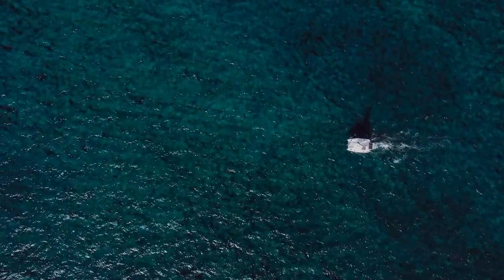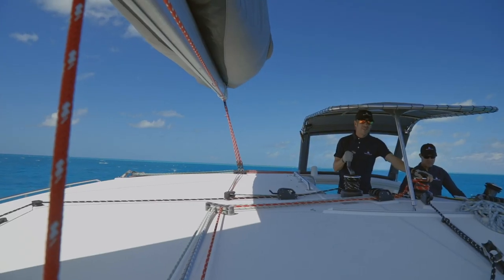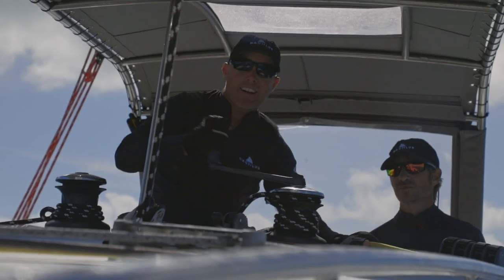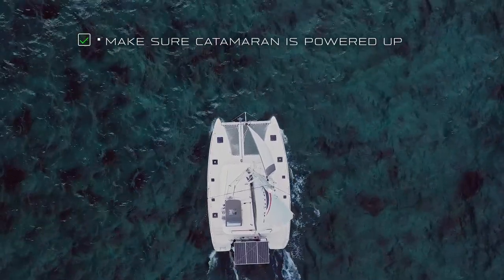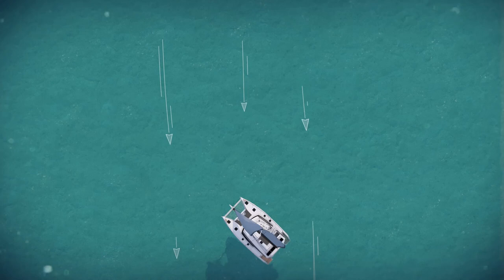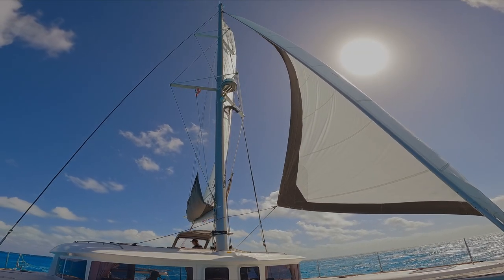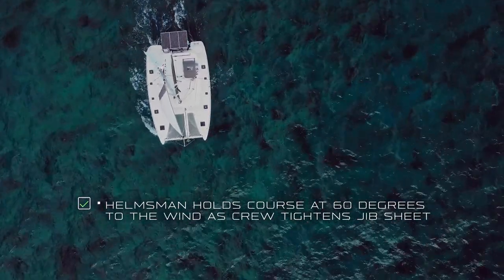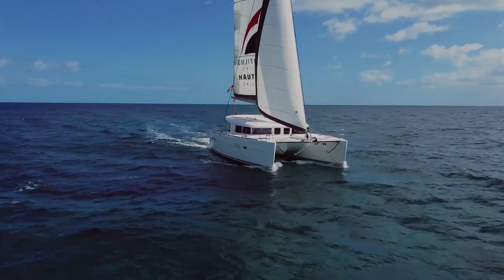Catamaran Masterclass TACKING 101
This is a free preview from the new Catamaran Sailing Masterclass. you'll save and get 365 days access.
Learn to Sail Online

Good morning guys. Today we are in the beautiful Exumas. It is an incredible morning here I can't wait to go sailing.

 Let's talk about tacking. To get ready for our tack, we want to go ahead and bring our catamaran up to about 50 degrees to the wind. Most catamarans can point fairly well 50 degrees. Some of the newer bigger production catamarans you might have to tack from 60 degrees.

Once you're on your close haul of about 50 degrees. You want to go ahead and center your boom. Bring your traveler in so that that boom is right down the middle of the boat. Assign a couple people to be on the jib sheets. One person to be on your lazy jib sheet. One person to be on your loaded jib sheet.

The helmsmen is going to want to go ahead and figure out where the boat is going to end up when we complete the tack. So we can look 50 degrees into the wind and 50 degrees downwind. What reference point 100 degrees away is where we're going to end up.

Go ahead and get your jib sheets ready. You want to get your lazy sheet loaded up on that winch ready to go and you want to get the loaded sheet ready to release. Ideally, if there's enough space at the helm, you can have one person on the loaded sheet and one on the lazy sheet. Some catamaran helms are a little more crowded and you may have one person handling both of those lines.

There are a couple of key differences between tacking a monohull and a catamaran on a catamaran we really want to make sure we have enough speed to go through the turn. And when we do our tack, it's not going to be a sudden of a turn, as it is on the monohull attack on a catamaran is more of an arcing turn where we maintain and keep up our speed.

You really want to make sure that your catamaran is powered up to make it through the attack. So one trick is to actually fall off five or 10 degrees so that you get the speed you need to complete your attack.

One mistake that we see fairly frequently is as people are getting ready to attack catamaran they'll slowly start heading hubs with closer to 40 degrees. That de-powers the catamaran and often you'll run out of steam partway through your tack.

When we're ready to tack, the helmsmen is going to check with the crew to make sure everybody's ready. They're going to ask the question, "Ready to tack?" The crew respond when they're ready. Ready!

The helmsmen can then begin to tack and say, "Tacking!" Or if you're an old crusty salt, you can say, "helms a-lee!"

As we come through the wind on our tack, it's really important that we backwind the jib the main sail on a catamaran is so big that when we tack we can often experience what's called Wind vaning. Wind vaning is when the main sail pulls the boat back into the wind. To counter the influence of wind vaning, we need to back wind our jib. Hold that jib until it gets all the way down to at least 30 degrees before you release it.

Once the boat is through 30 degrees to the wind, you can go ahead and release that jib, and the person on the new loaded jib sheet can start cranking in once the person on the jib releases the helmsman is actually going to want to keep steering down to almost 60 degrees before they start straightening out. This is really important. If the helmsmen start straightening out at about 30 to 40 degrees. Often wind vaning will pull you right back up into irons.

When the helmsman has that course locked in at 60 degrees to the wind, the person on the jib can keep on trimming, trimming that jib tight, and now you'll have the speed to slowly head back up to a close hauled. Tacking really is a lot of fun when all the crew is working together to complete a tack and you pull one off that just seems to flow. It's a great feeling. So head out there practicing tacks with your crew and see if you can get those tacks down super, super smooth. You're tacking like a pro.

0:00 Intro
0:22 Getting ready
0:42 Get Close Hauled
1:30 Differences between monohulls and catamarans
1:50 Power Up!
2:18 Ready to tack?
2:30 Tacking!
3:19 power up bear away
4:00 Practice